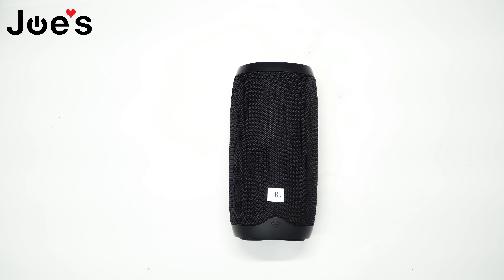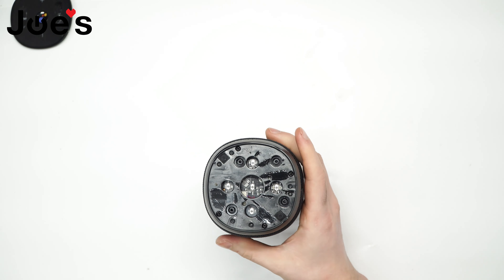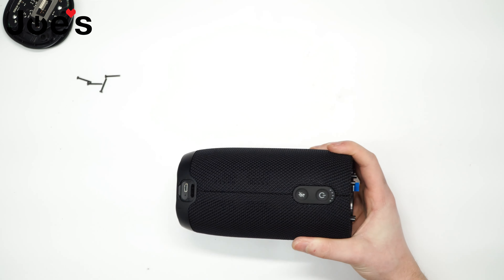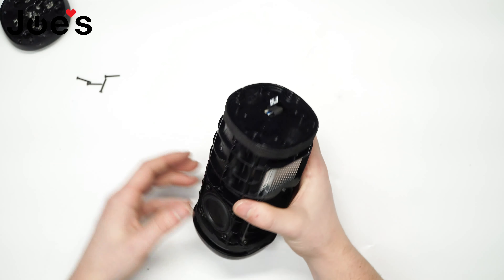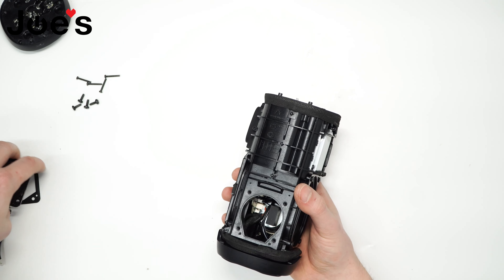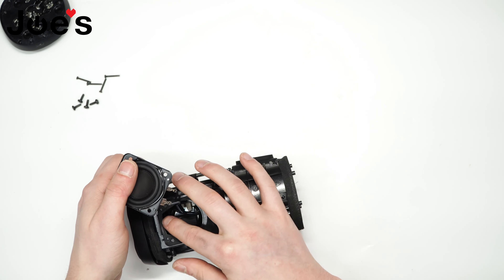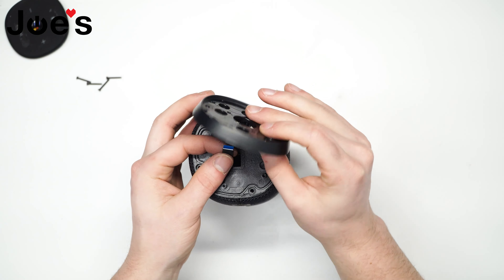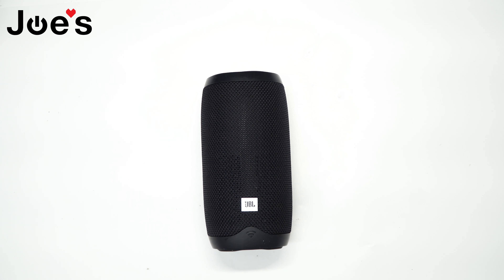JBL Link 10 Speaker Driver Replacement Repair | Repair Tutorial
Are you a repair ninja?

Tools used in this repair?

1. (Optional) Remove the top and bottom cover.
2. Unclip the speaker mesh outside cover
3. Remove the speaker mesh
4. Unscrew the speaker
5. Unplug the speaker from the main board
6. Put in the new speaker (Make sure to put the gasket into place)
7. Screw in the new speaker
8. Put the unit back together
9. Get back to jamming out 🎵